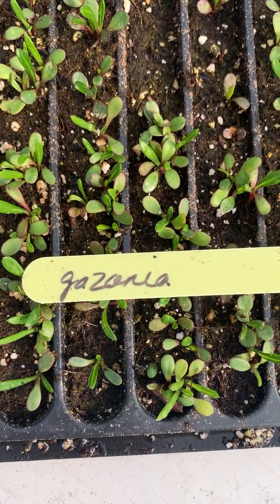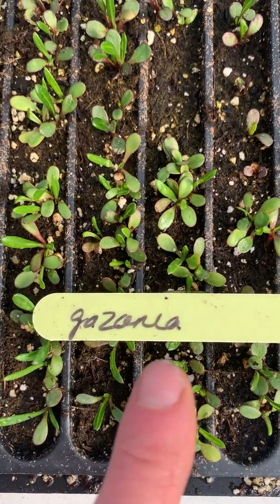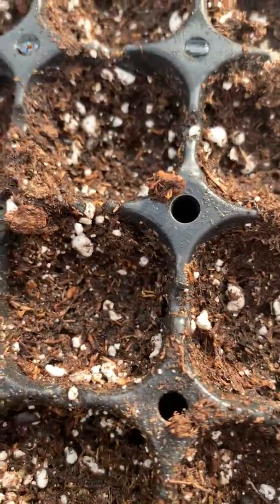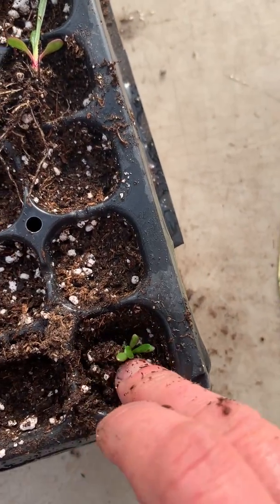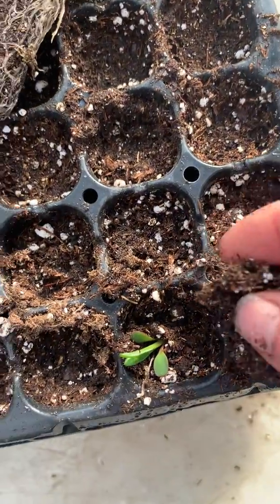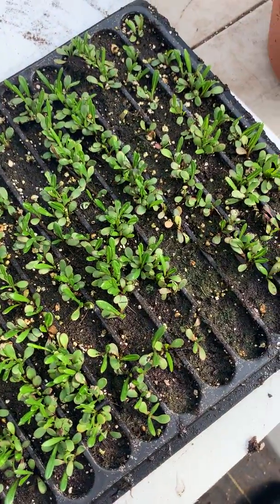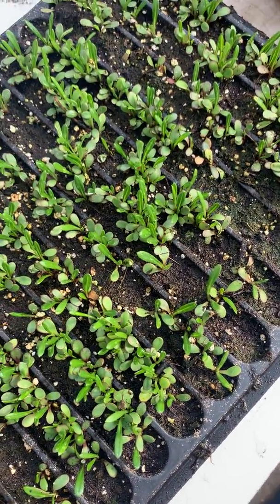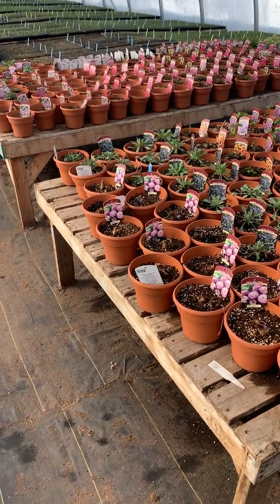Moving baby plants to bigger homes. Transplanting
As plants grow bigger, they need more space to continue to develop.  Help Leona transplant some Gazanias into bigger pots.